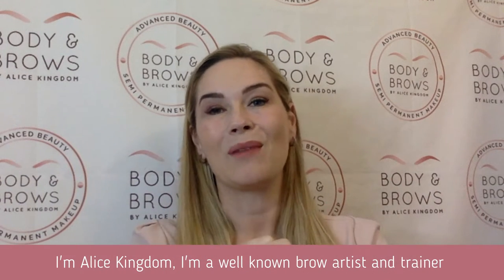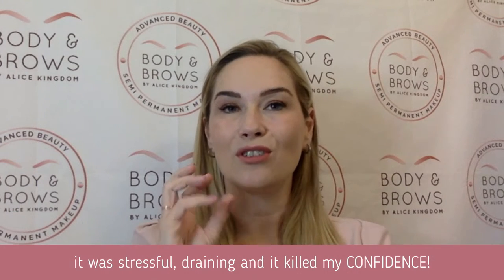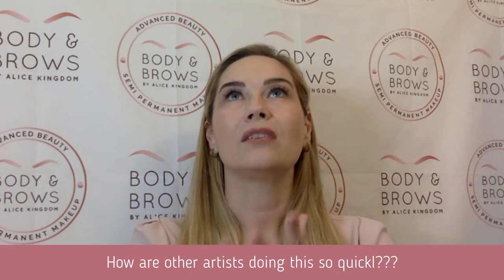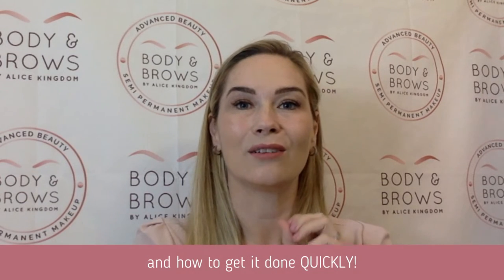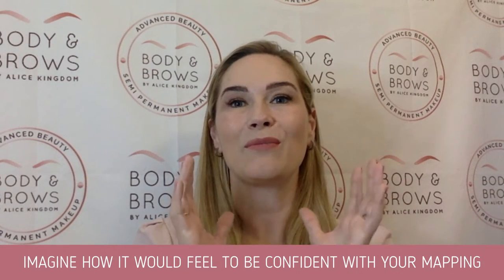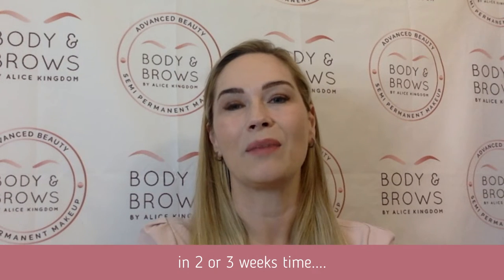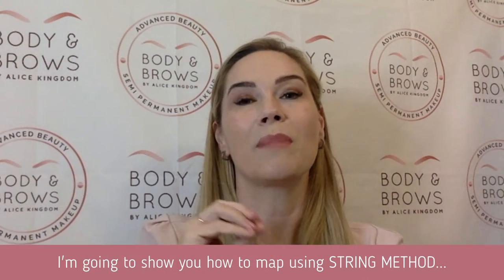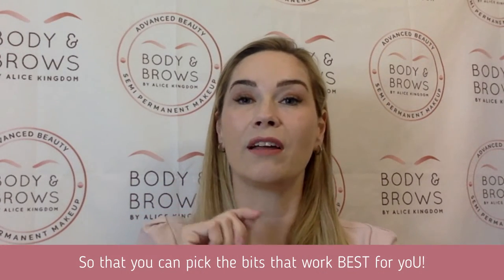Advanced Brow Mapping Tutorials & Courses